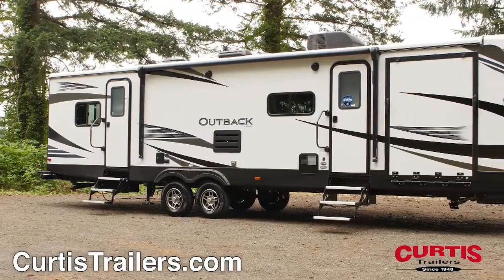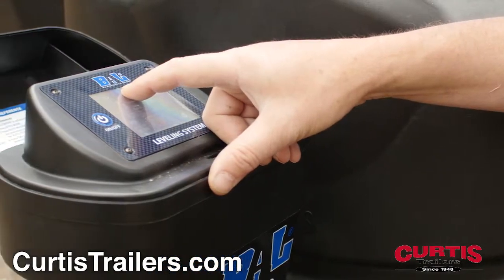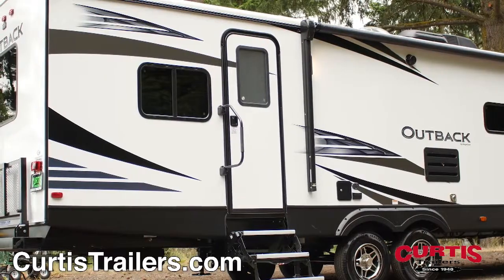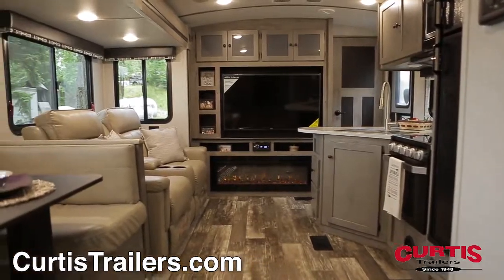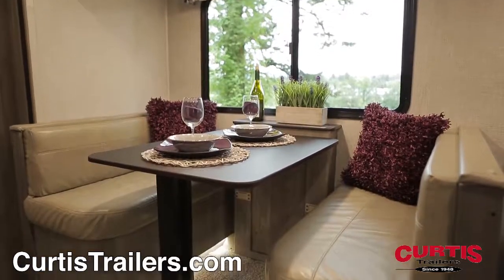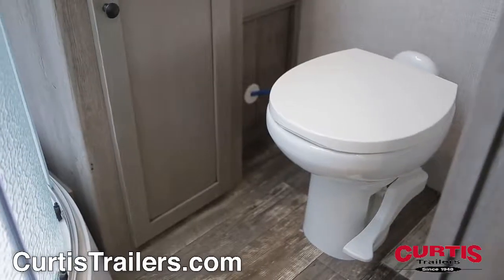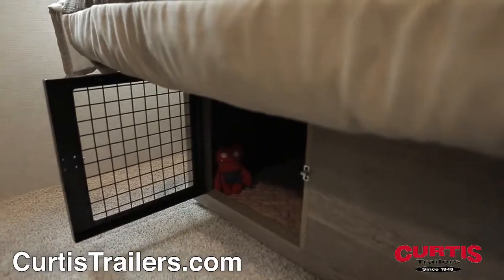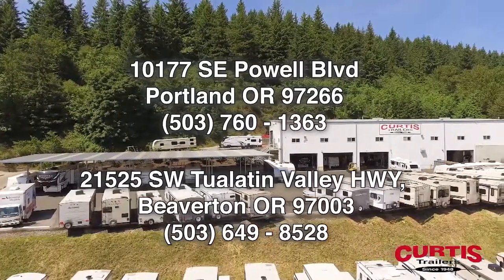Keystone Outback 324CG Curtis Trailers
The updated Outback 324CG front cargo room travel trailer, at Curtis Trailers in Portland and Beaverton Oregon

Introducing the Keystone Outback 324CG, the front-garage travel trailer that can handle your family and your toys in comfort and style!
The front of the Outback features a stylish automotive grade fiberglass front cap with LED strip lights, rock guard, and the chassis features a Norco 7.3 BAL leveling system that provides automatic and unassisted RV leveling.
The trailer is equipped for sunny-day barbecues thanks to the adjustable 16-foot power awning with marine-grade speakers and comes with 15’’ tires with aluminum wheels.
Both entrances provide Pet-friendly aluminum steps, friction hinge doors, and foldaway grab handle for easy entry.
Store luggage in the outdoor storage compartment and oversized gear on the foldable bike rack.
The Outback provides easy maintenance thanks to the full-length ladder, outdoor utility shower and is prewired for a backup camera.
The interior reflects a “modern farmhouse” style that provides a bright and cozy environment.
You’ll feel right at home using the three-burner range and residential-style sink, not to mention the stainless-steel microwave with vent hood and two door eight-cubic-foot refrigerator.
Enjoy a meal at the booth dinette with free-standing table and attractive LED lighting while you enjoy your new entertainment center.
The entertainment center is surrounded by attractive cabinetry and is equipped with a 50’’ LED TV, and your own personal home stereo system above a stunning 48’’ fireplace.
Add some sun to your morning routine with the bathroom’s skylight shower, porcelain step flush toilet and mirrored medicine cabinet with undermount sink.
The Outback’s master bedroom features a residential King bed, overhead cabinet space, oversized wardrobe & dresser, as well as an under-bed built in pet kennel.
The kids will enjoy having their own room with a set of bunk beds. The front room also transforms into a cargo garage with a non-slip side ramp door and tie-down anchor points.
Come check out the Keystone Outback 324CG today at Curtis Trailers, where our business has been your vacation since 1948.